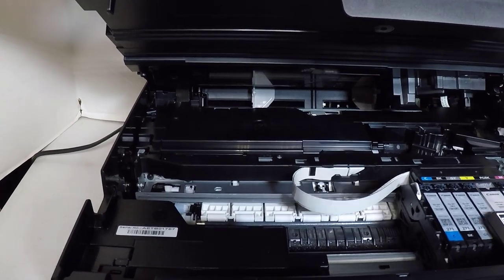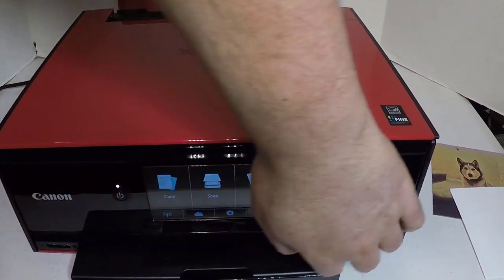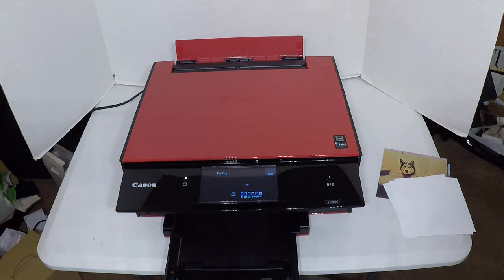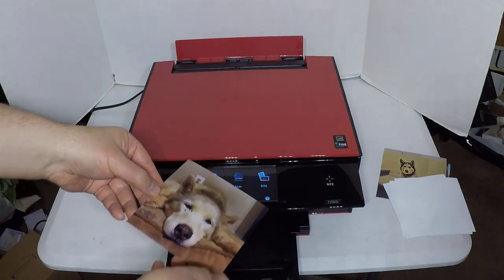Canon PIXMA TS9020 Red TS Series Inkjet Printer Unboxing Review